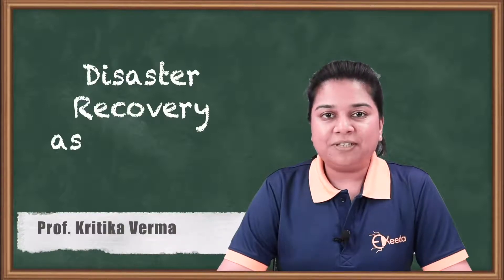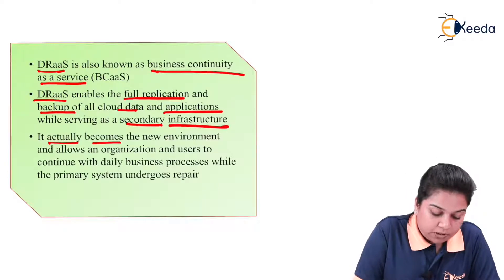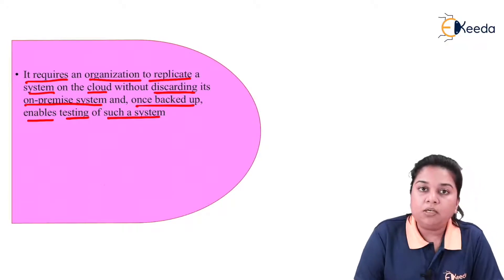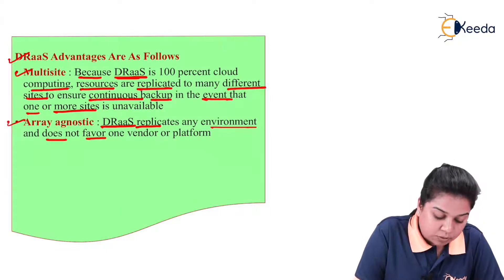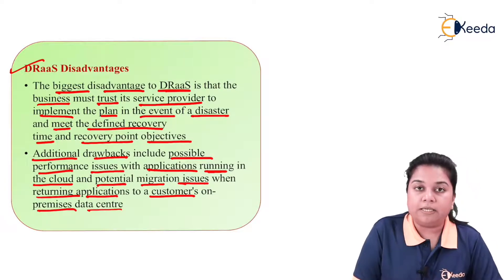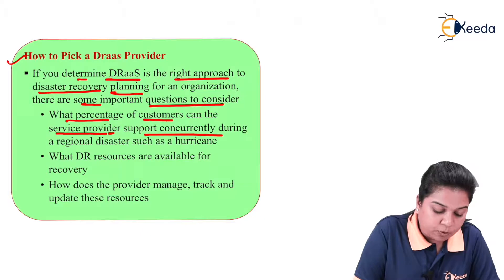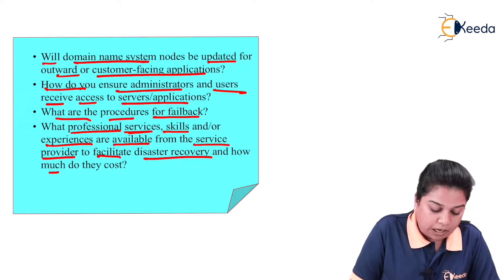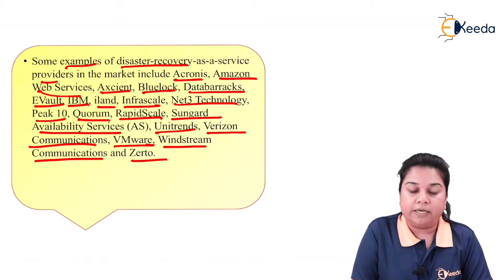Disaster Recovery as a Service - Cloud Computing - Cloud Computing and Services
Subject - Cloud Computing and Services

Video Name - Disaster Recovery as a Service

Chapter - Cloud Computing

Faculty - Prof. Kritika Verma

Happy Learning!